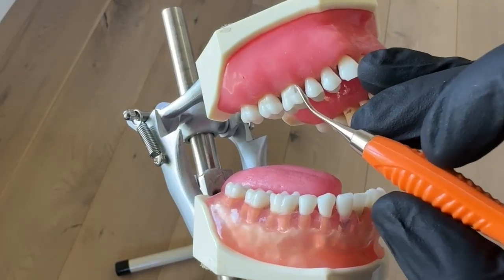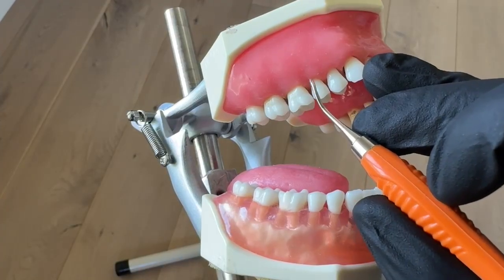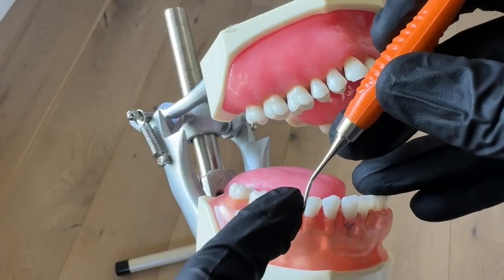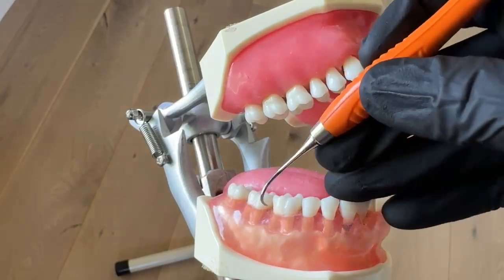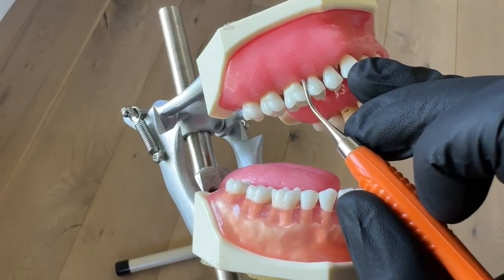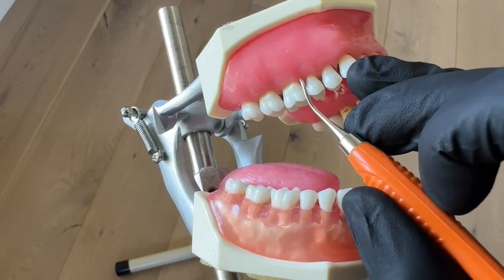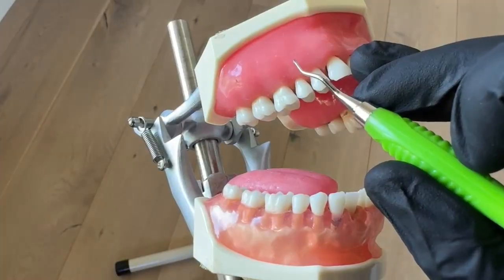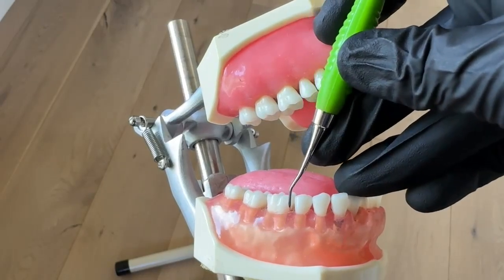The Difference Between Adaption and Angulation with Dental Hygiene Instruments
No matter where you are in your dental hygiene journey- from a new student to a seasoned RDH, it's so important to know the mechanics of dental hygiene instrumentation.